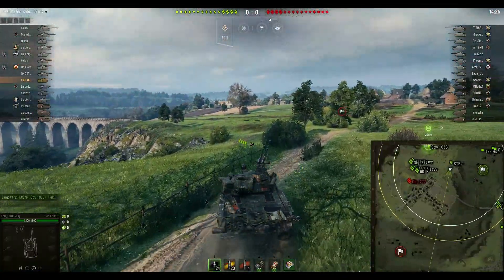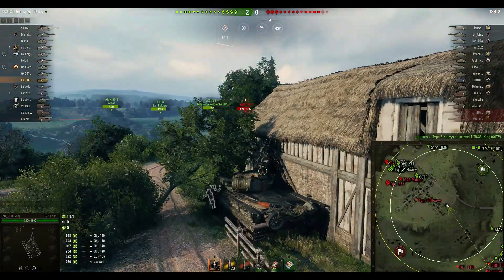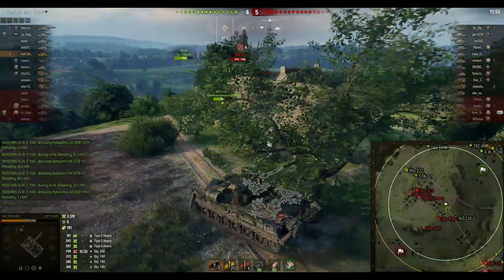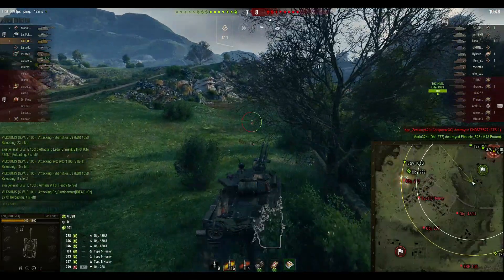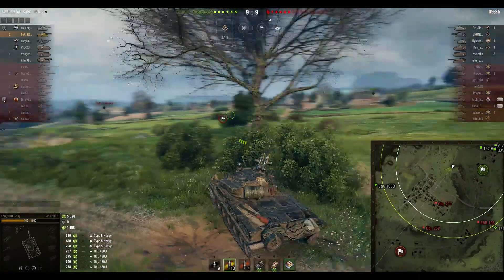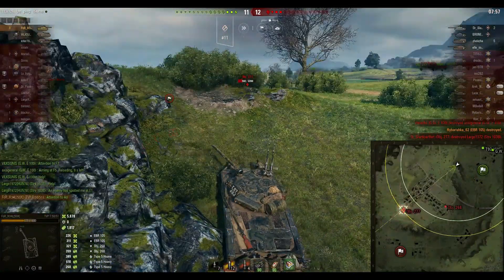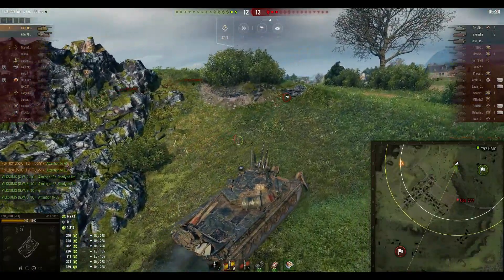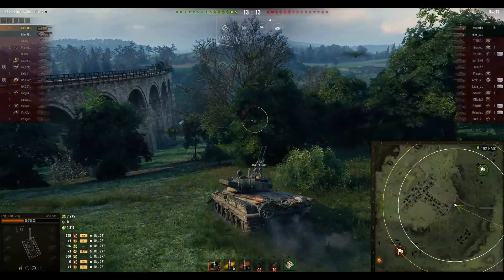TVP T 5051 // 8 3k DMG and 7 Kills // CALM CARRY // Commentary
World  of Tanks. Hey guys today I will be analyzing a great battle which I had in the tvp. I will be explaining my decision making and thought process. Enjoy!